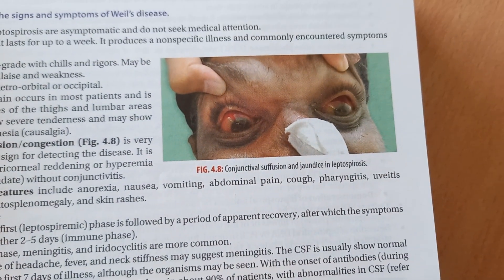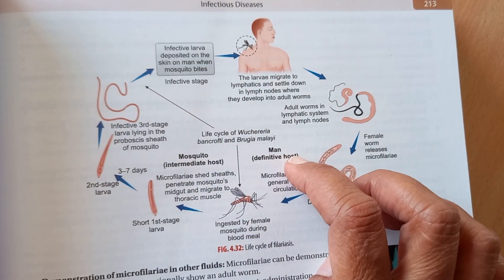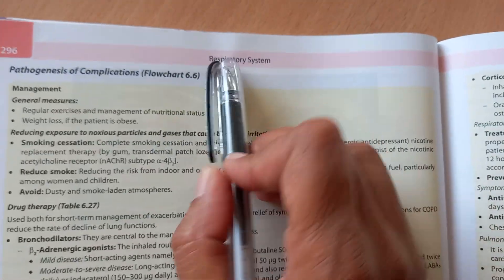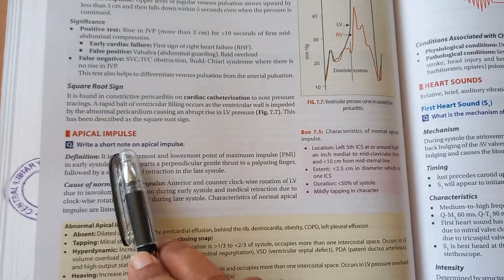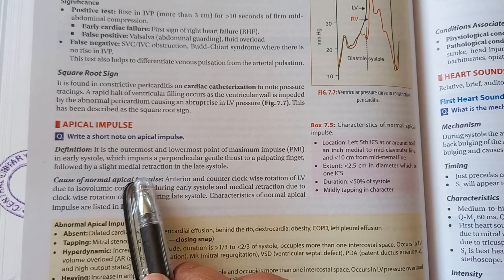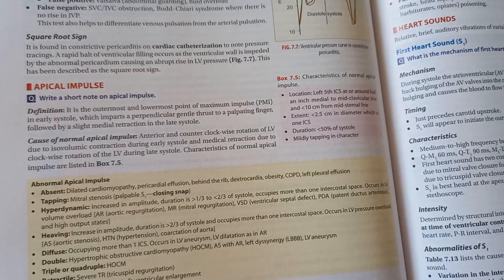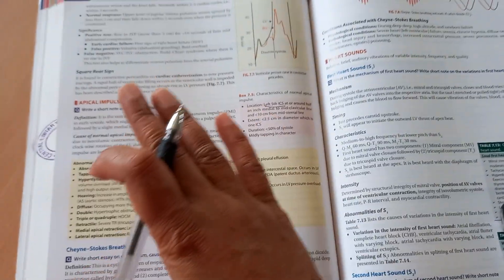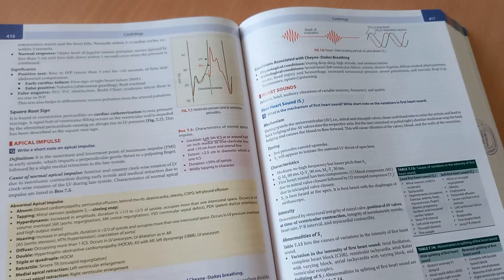Medicine Archit Boloor Ramdas Nayak Exam preparatory manual MBBS Book Question Answer review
Recommended textbook for medicine is Davidson review Undergraduate